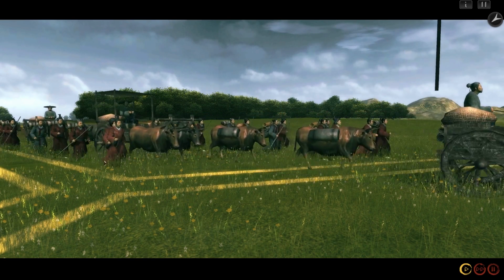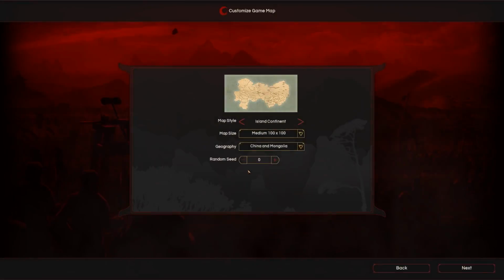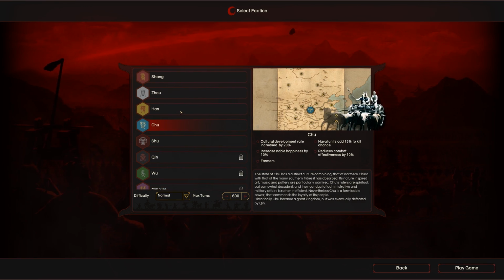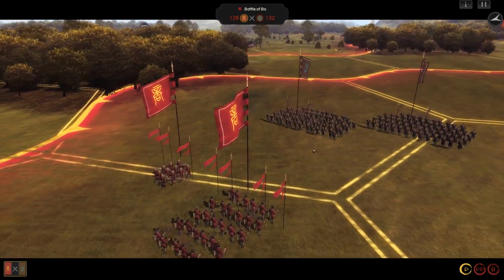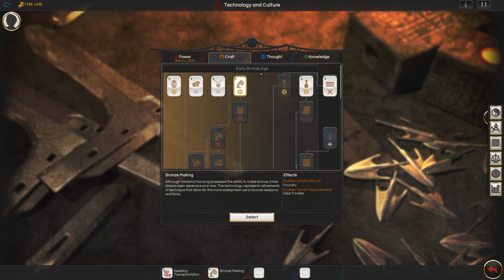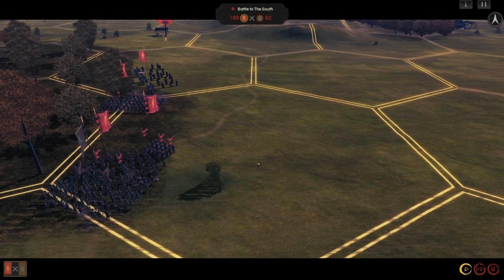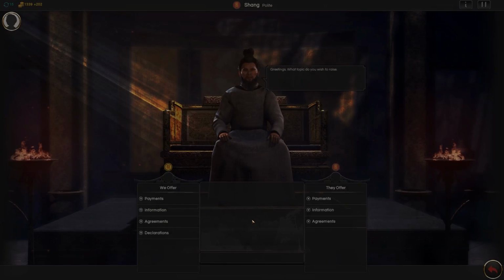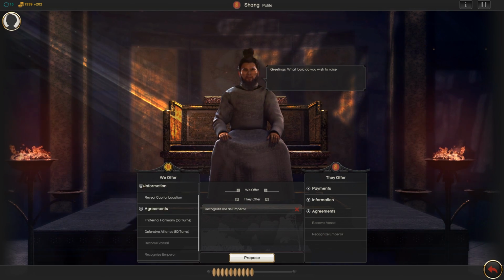What is Oriental Empires - An Overview / Review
Oriental Empires is a turn based strategy game that is often compared to a blend between Civilization and Total War. In reality, the game is similar to Civilization, with key differences that give it further depth in unit management and movement. Turns are executed at the same time, often leading to interesting engagements and military situations, while the cultural focus on China and Mongolia provides an interesting and focused backdrop.  While the game doesn't try to be historically accurate, it's great for  anybody interested in a game steeped in the culture

Please note, I was gifted a copy of the game by the developers, however, my opinion is completely unbiased by this fact.